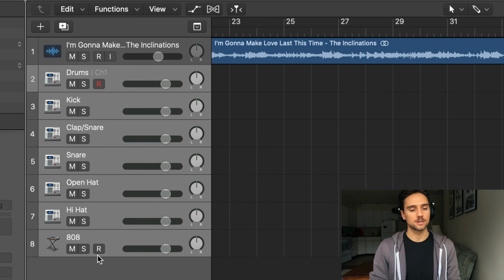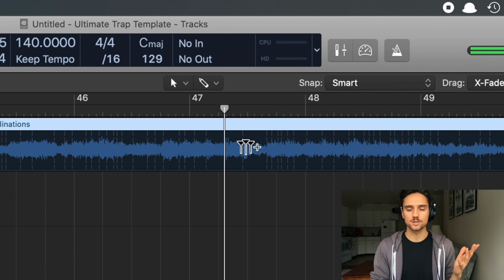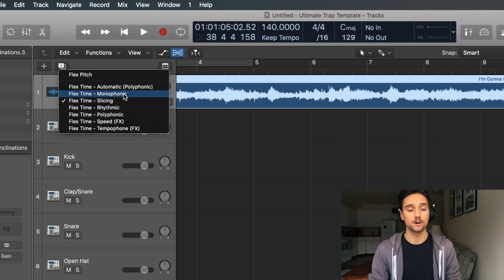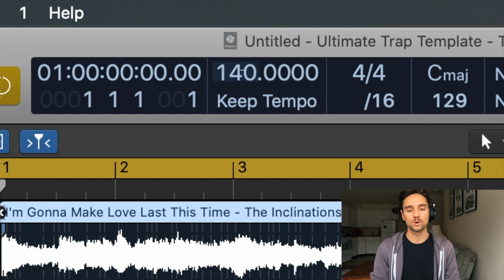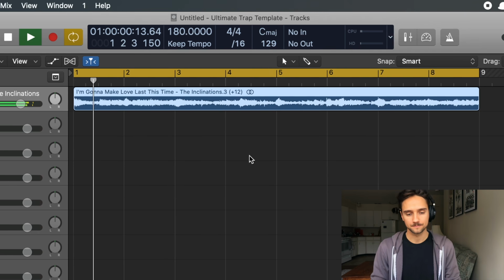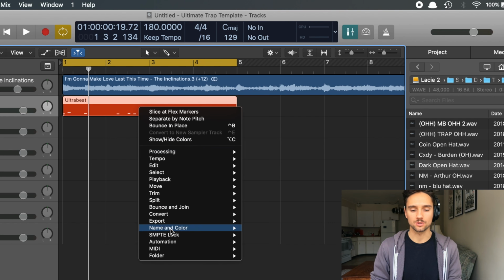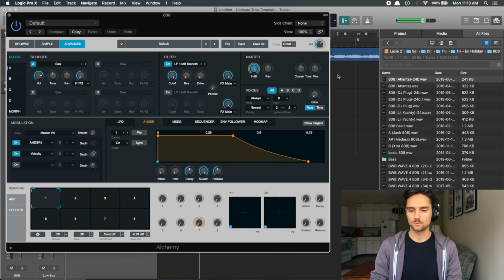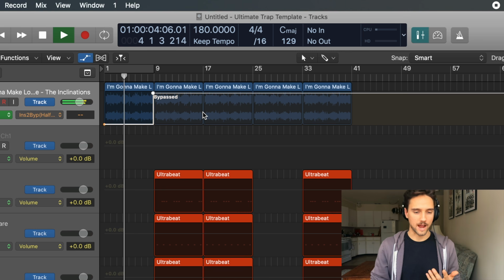How to sample Old RnB/Soul Songs into Modern Trap Hits | Logic Pro X Sampling Tutorial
In this video I'll be sampling an old soul/rnb song and speeding it up, giving it a more modern feel that you hear in a lot of popular music today. Although no one in particular popularized this style of sampling, some of the more recent hits include Drake's "Nice For What" produced by Murda Beatz, and in the early 2000's Kanye West who got Jamie Foxx to sing "Gold Digger" which is a rip of a classic Ray Charles song. I will be using the Flex algorithm in Logic Pro X to show you how to sample and Ultrabeat for my drum samples/one shots.

🔥 ONLINE COURSE – LEARN LOGIC PRO: BEGINNER TO BEATMAKER

My premium online course for music producers looking to level up their skills in Logic Pro and get started making beats.

What I use/my gear:
» Mic For YouTube Audio
» Midi Keyboard
» External Hard Drive
» Camera used to record this video